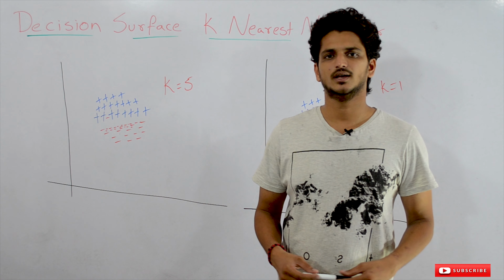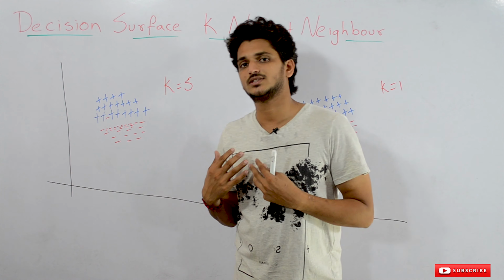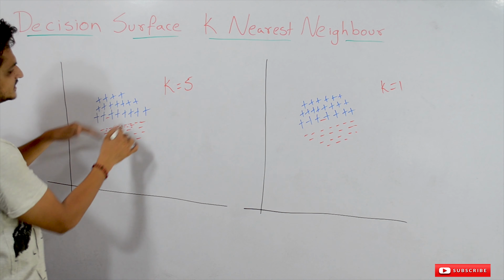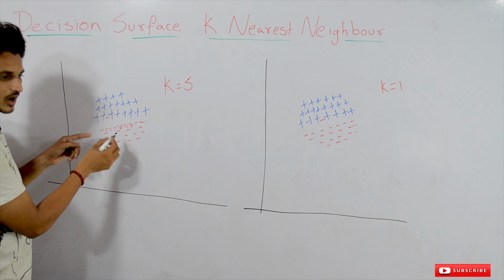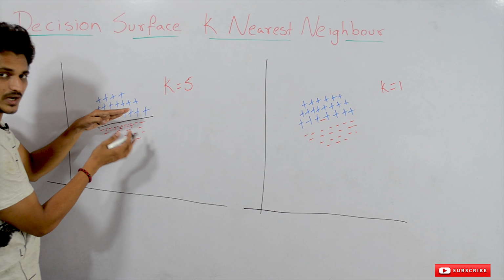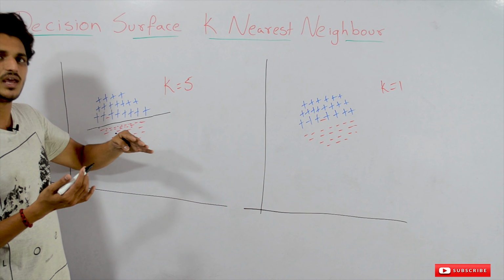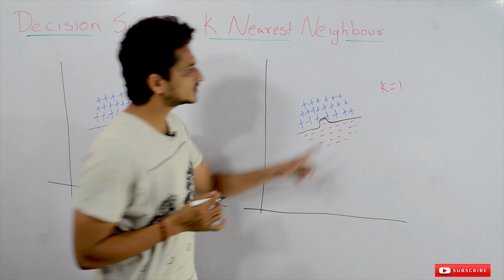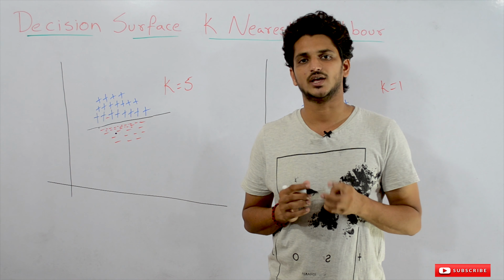Decision Surface K Nearest Neighbors || Lesson 58 || Machine Learning || Learning Monkey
In this class, we discuss Decision Surface K Nearest Neighbors with an example.
In order to understand Decision Surface K Nearest Neighbors we must have an understanding of how KNN works.

Here we take an example data set and understand what decision surface is.

The example data set is plotted in the two-dimensional coordinate space.

Let's take K = 5.

We plot the decision surface for k =5.

What's the decision surface means The area where our model will choose as positive feedback.

The area where our model will choose as negative feedback.

The separation of the two areas we call it decision surface.

From the example, we have to understand the decision surface for k=5.

It is giving a good generalization of positive and negative class data.

Suppose if we take K=1.

Then look at how decision surface changing.

Look for one negative point on the positive class side is also considered for K=1.

We understand from this as K=1. model is specific about each and every data point.

This decision surface concept helps in understanding overfitting and underfitting.

We discuss these concepts in our next class.

We go deep into the concept of K nearest neighbors in the next classes.